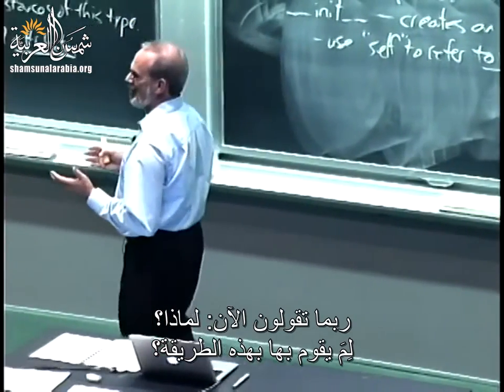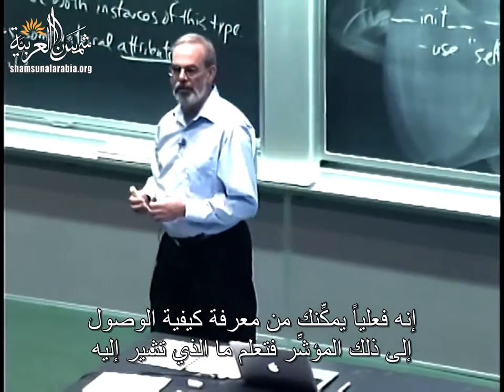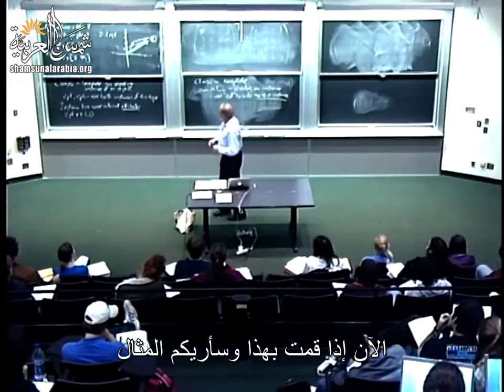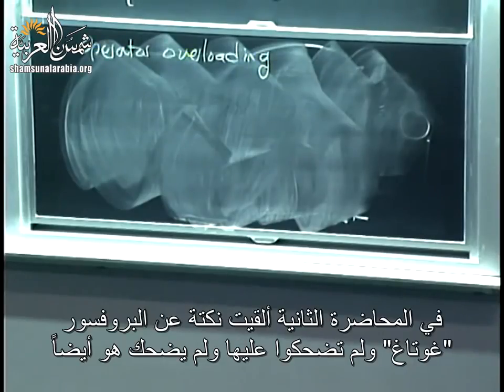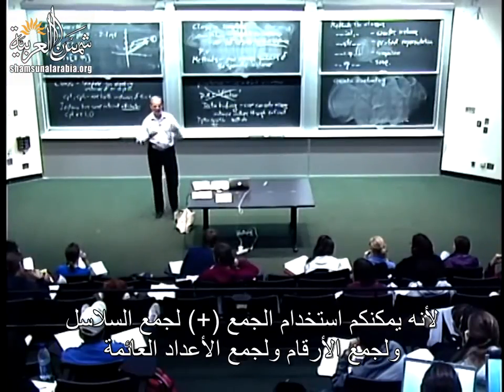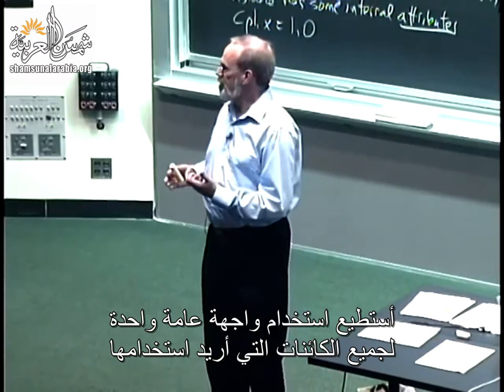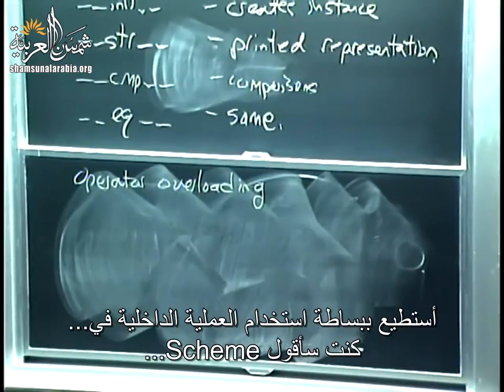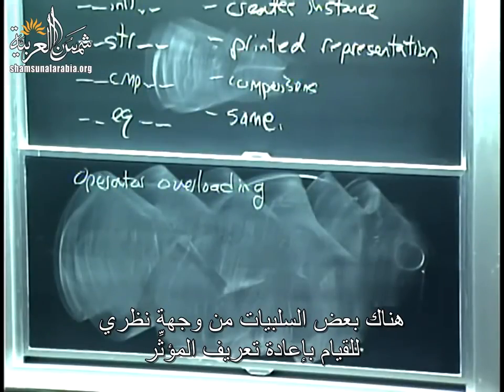مقدمة في الكومبيوتر والبرمجة (إم آي تي) 15: أنماط البيانات المجرَّدة، الصفوف والـ methods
MIT
المحاضرة الخامسة عشرة من مساق "مقدمة في علم الكومبيوتر والبرمجة" من جامعة إم آي تي
وهي عن أنماط البيانات المجرَّدة، الصفوف والـ methods
بالإضافة للفيديو هناك ملفات مرفقة على موقعنا الالكتروني

تعريف بموقعنا